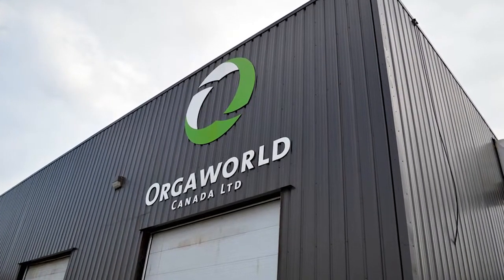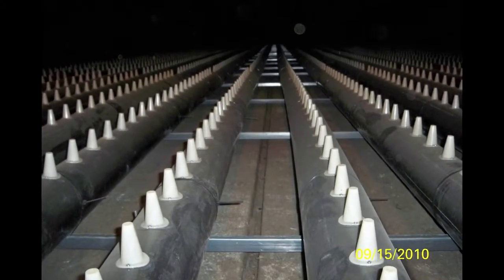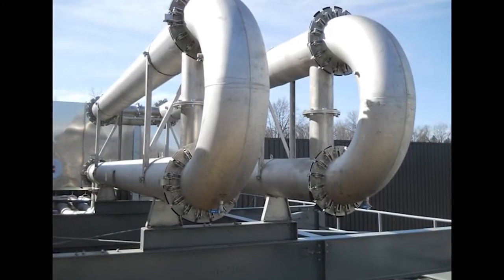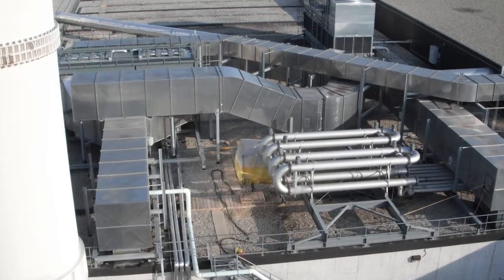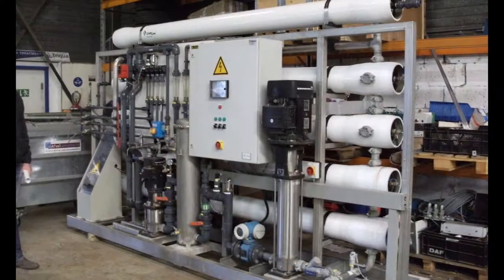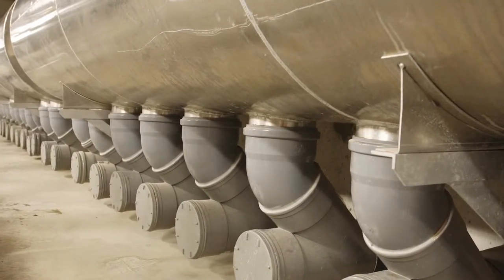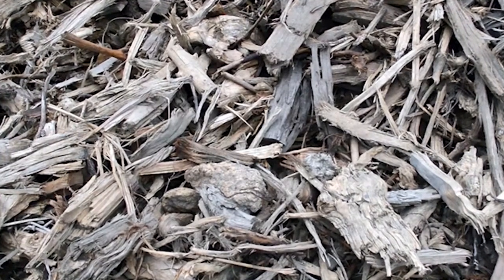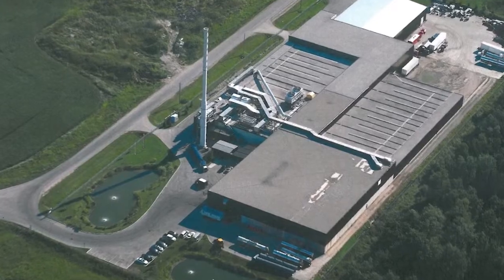Orgaworld Odour Abatement System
Orgaworld's Odour Abatement System is explained, step by step, in this video. We work hard developing innovative technologies for processing organic waste and we are continually adding new features to our odour abatement system, to make the composting process as odour-free as possible.